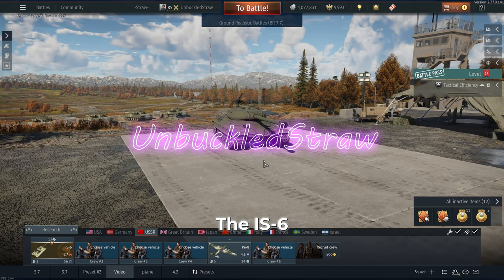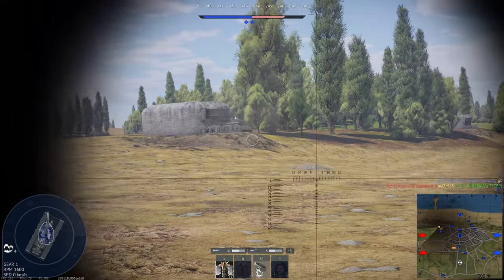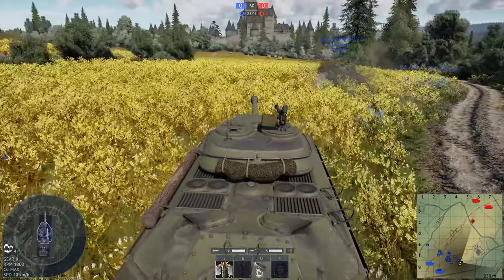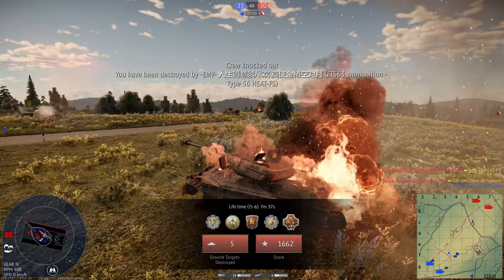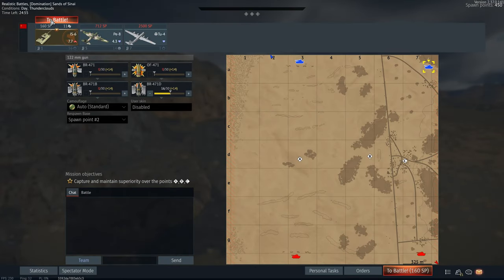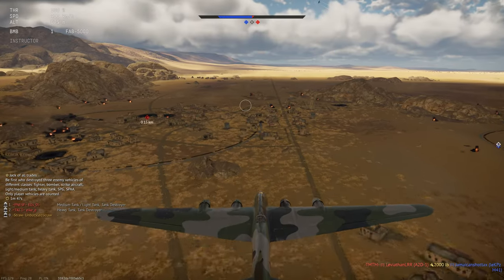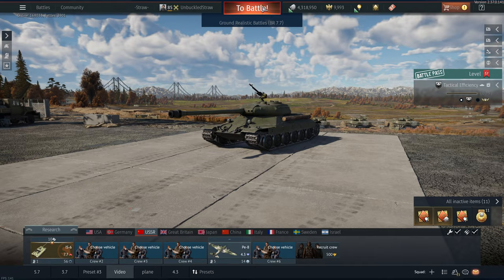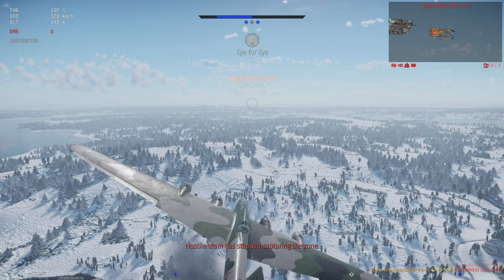Stalin's Favorite Tank | WarThunder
The IS-6 is the butt of the joke for Russian bias. This tank is almost an immediate win and a breeze to play.